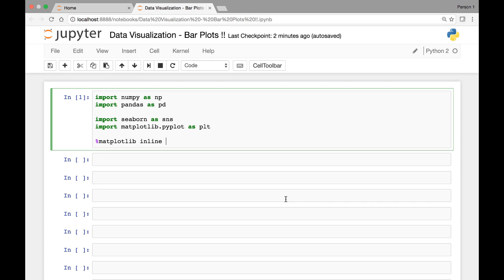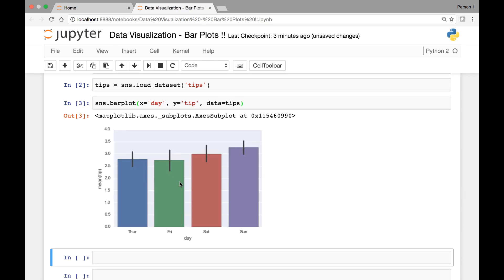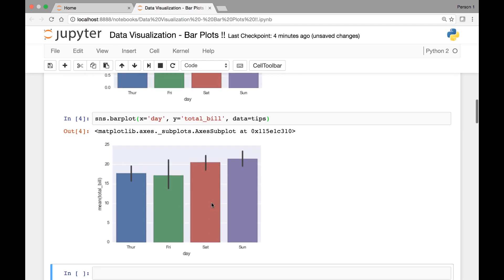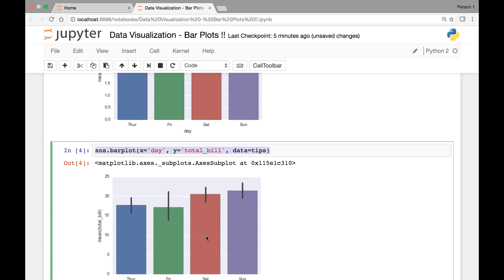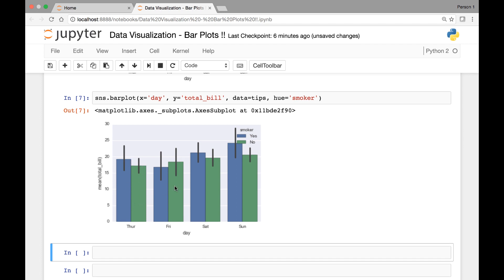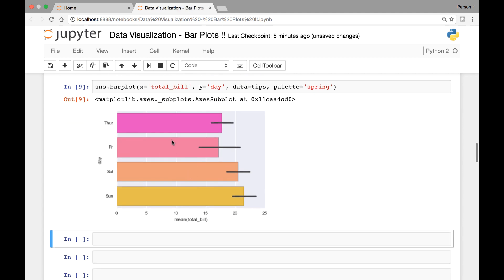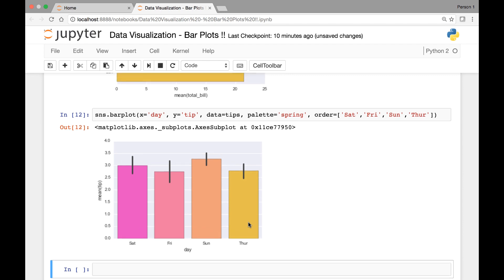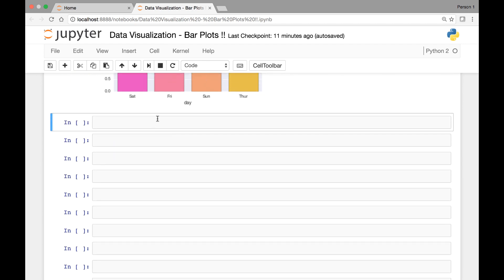Seaborn Bar plot Part 1